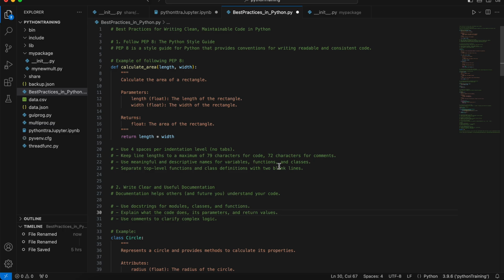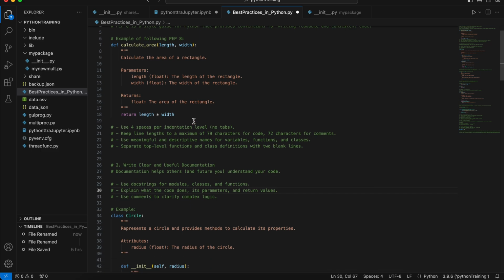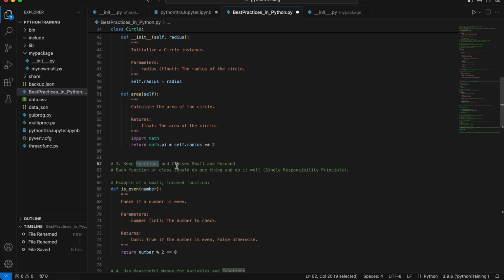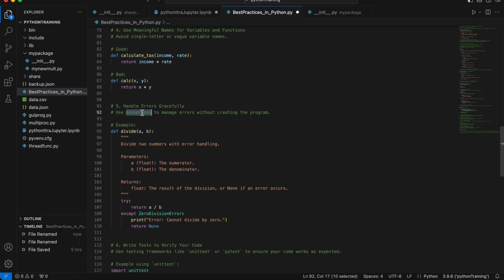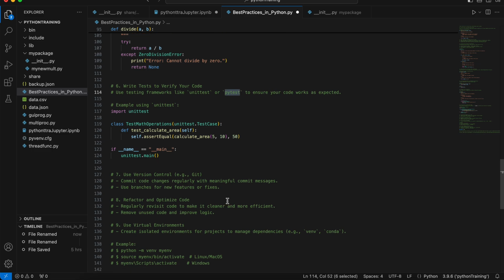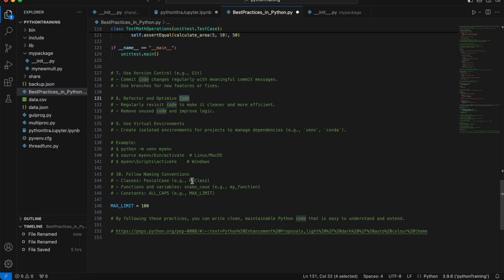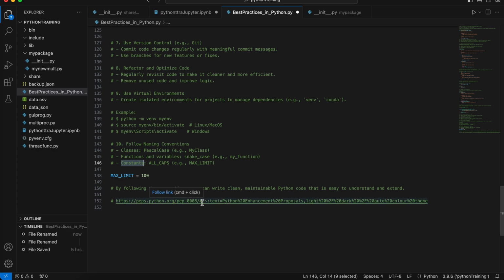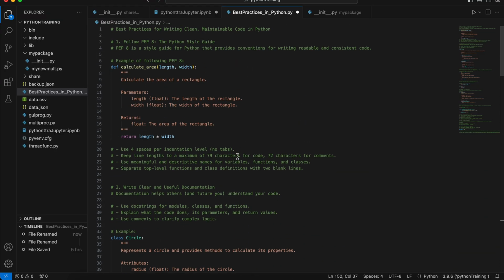PythonChapter 20 - Best Practices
20. Best Practices
-Writing Clean, Maintainable Code (PEP 8, Documentation)